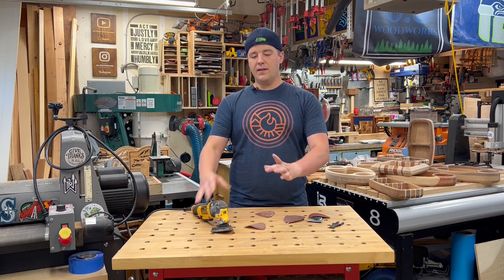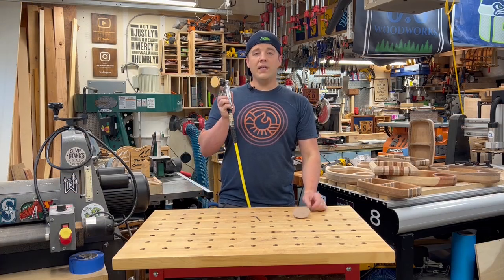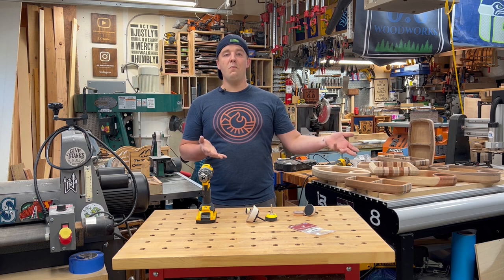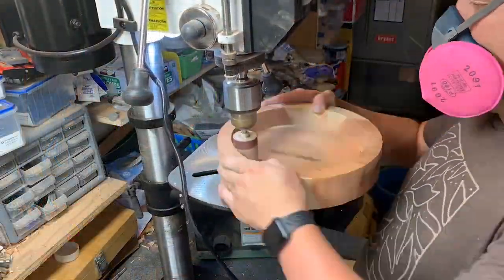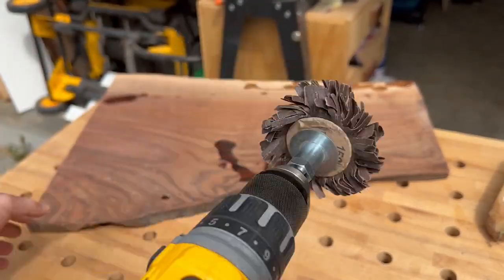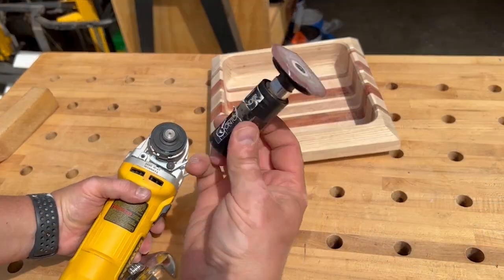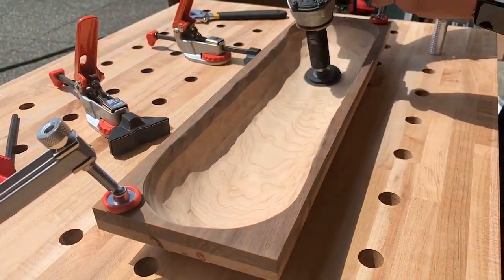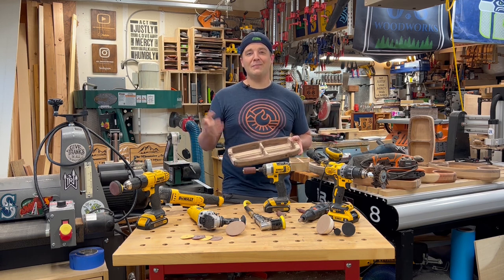Specialty Sanders: Small sanders and attachments for hard to sand woodworking projects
In this video I show you a range of smaller and specialized sanders and sanding attachments for woodworking. A variety of sanders that have unique functions for different sanding and woodworking applications. A great way to avoid hand sanding, improve workshop efficiency, and create a superior piece.

—⏱Timestamps⏱—
00:00 Sanding Attachments
00:54 Multi-Tool
01:39 Pneumatic Sander
03:21 Drill Attachments
05:00 Drum/Spindle Attachments
06:07 Drill Press Attachments
06:28 Drill Sanding Drum Attachment
07:08 Sanding Stars/Mops
08:28 Arbortech Contour Sander
10:35 Rotary Tools
11:52 Final Tips

—🔨Tools/Supplies I Use/Recommend🔨—
Full List
Sanding Attachments & Sanders List

Arbortech Contour Sander
Pneumatic Sander
Drill Press
Drill Spindle/Drum Sanding Attachment
Drill Sanding Attachment
Angle Grinder
Sanding Mops
Oscillating Multi-tool
Wen Rotary Tool
2” 80 grit sandpaper
2” sandpaper mixed grits
3” 80 grit sandpaper
3” 120 grit sandpaper
80 Grit Sanding Drums
Sanding Drum Mixed Grit

Here is one more sander that's been on my wishlist. I haven't used it, but it looks like a fantastic solution and takes what I talked about with rotary tools to a whole new level. King Arthur Tool's Guinevere Sanding Kit

For more about woods I use, where to buy the wood, and other tips and info, check out my Wood 101 video